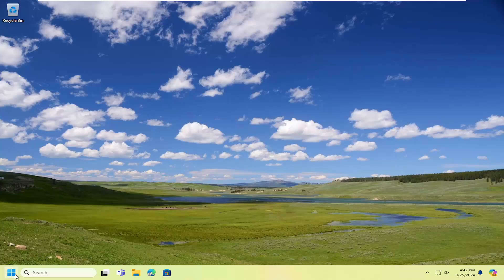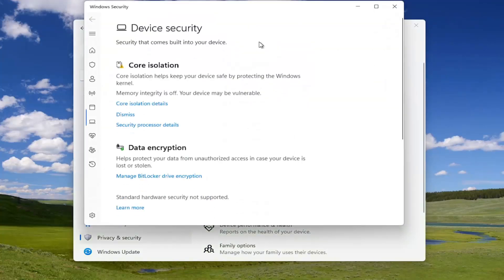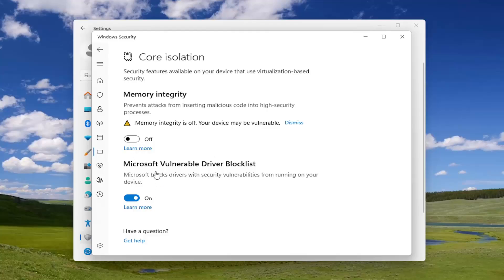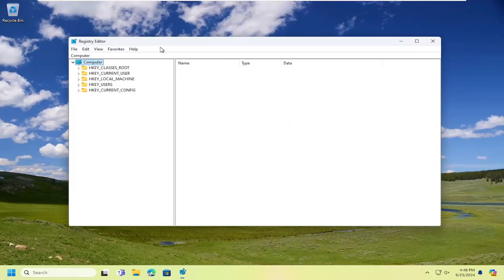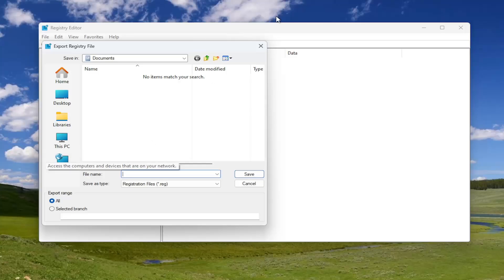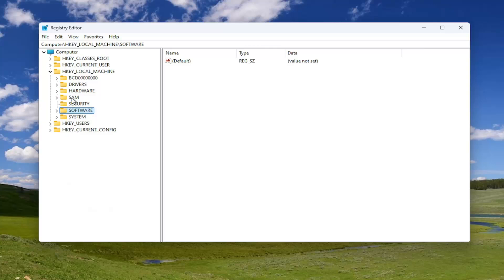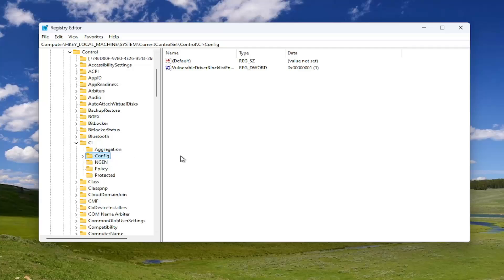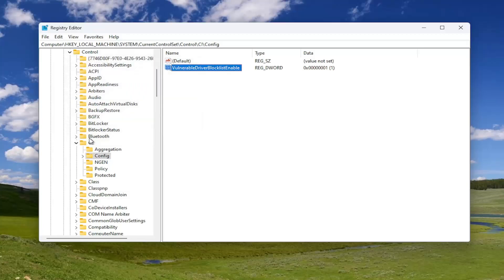Microsoft Vulnerable Driver Blocklist Option Grayed Out [FIX]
Microsoft Vulnerable Driver Blocklist is a very useful feature in Windows Security. It can protect your computer against vulnerable applications. However, when this option grayed out or not working, your system might be vulnerable.